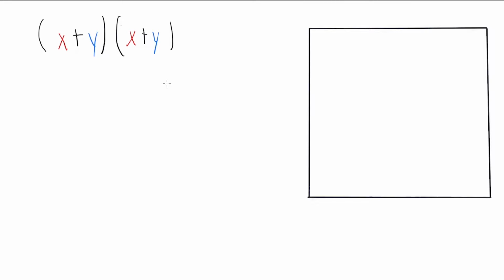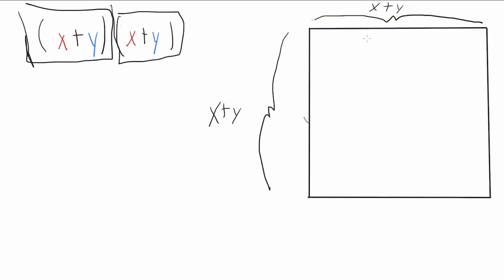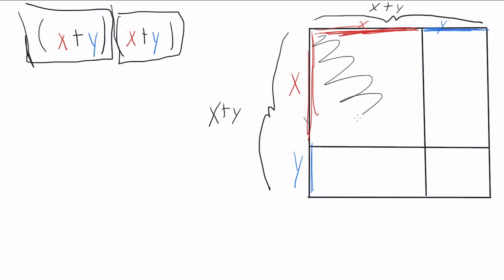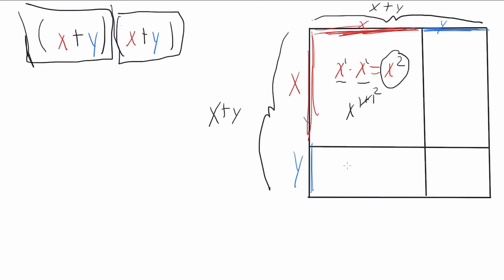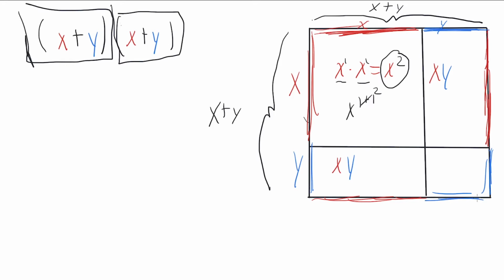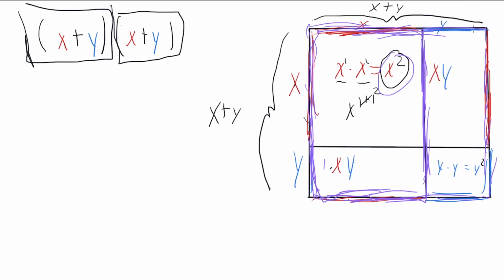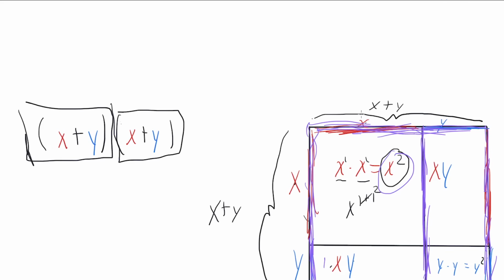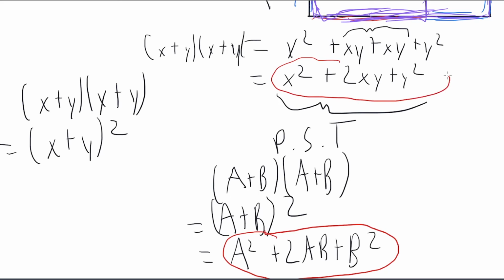The Distributive Property... but Geometrically!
In this video, I cover a way to distribute, geometrically!

Have any feedback? Fill out this Google Form!